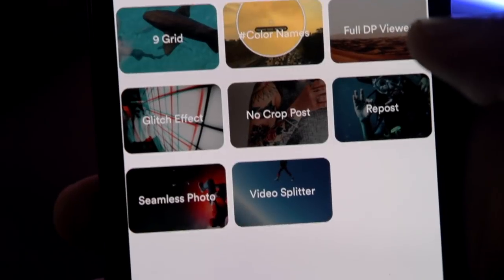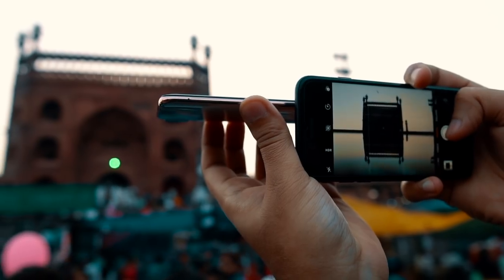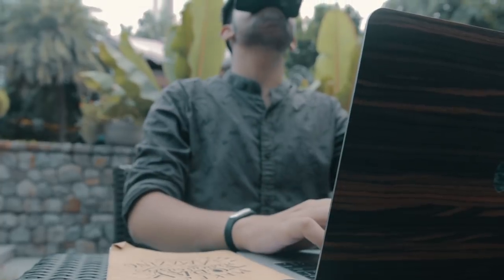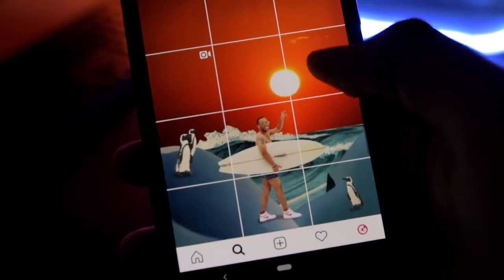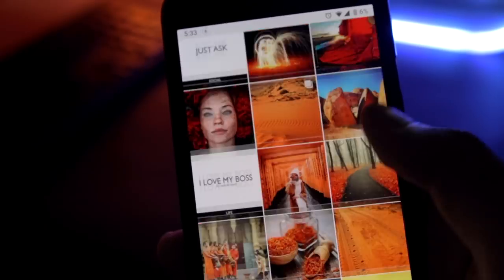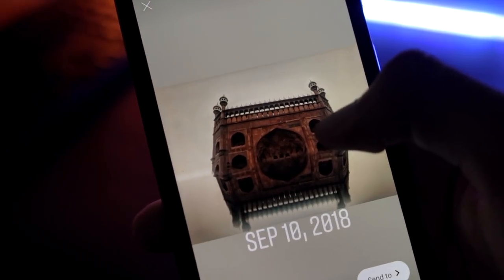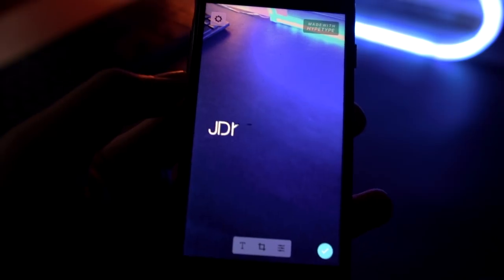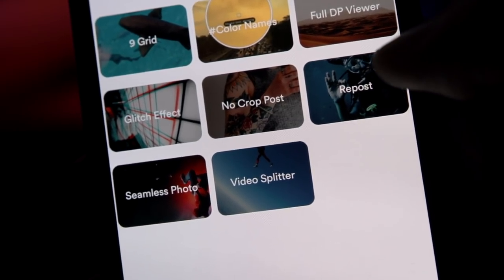10 Instagram TRICKS you should know in 2018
Here are NEW INSTAGRAM TRICKS you might not be knowing about. These are 100% working Instagram Hacks for 2018 and will work on almost all Instagram Updates and all phone models.

Current Phone: Pixel XL
Camera: Canon 80D
Microphone: Blue Yeti